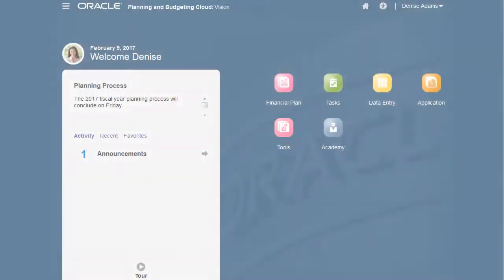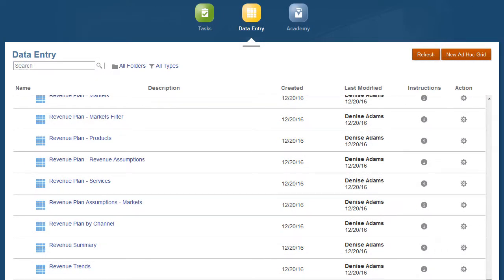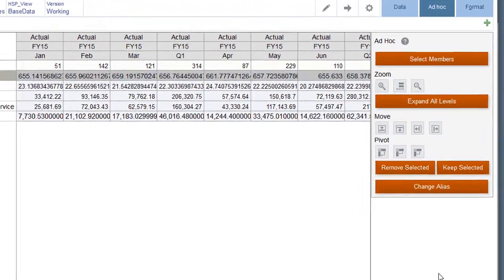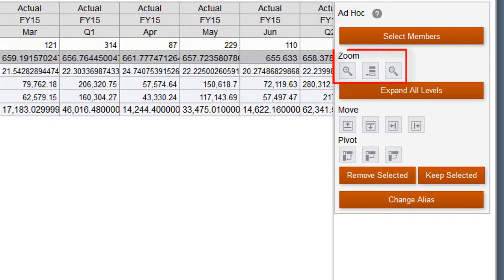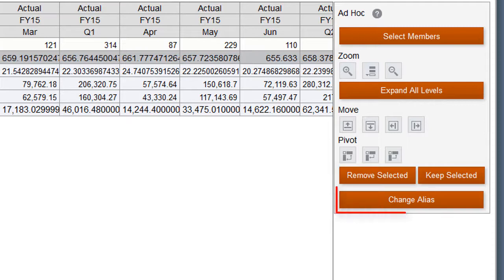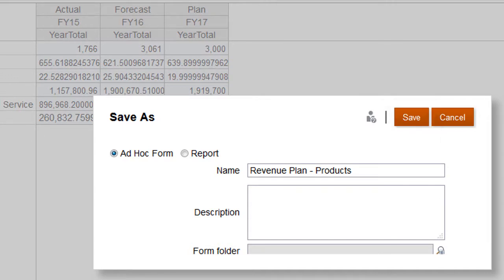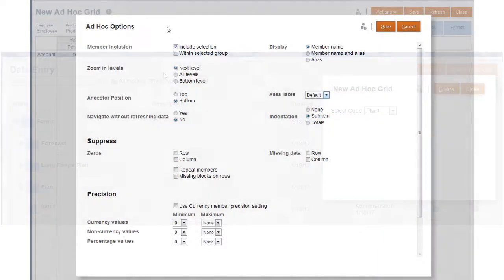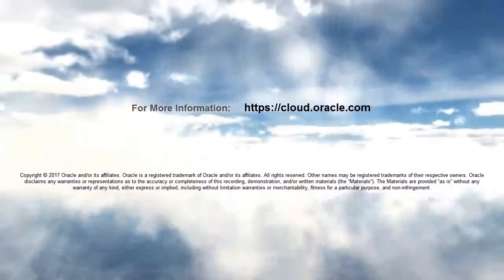Overview: Using Ad Hoc Grids in Planning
This overview shows how to create ad hoc grids in Oracle Planning and Budgeting Cloud, and how to apply ad hoc options to help you focus your analysis.